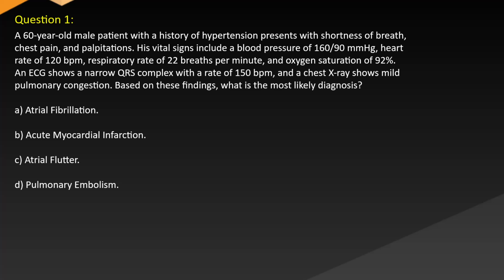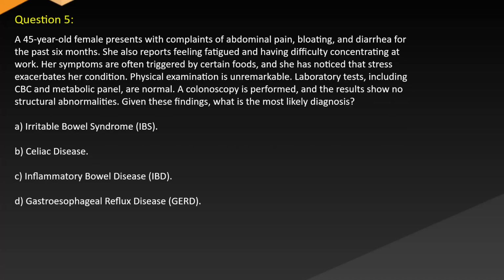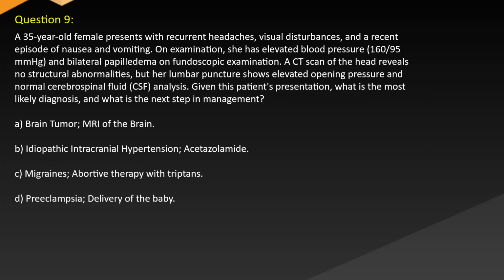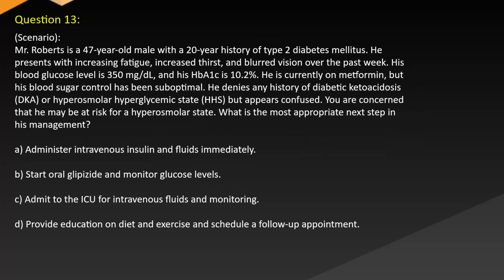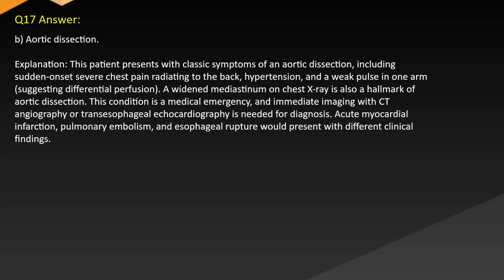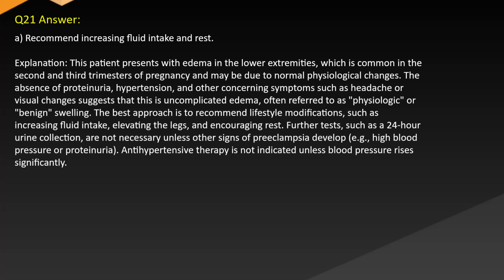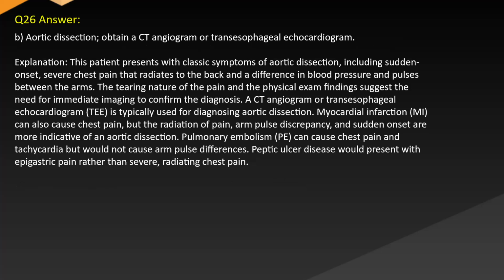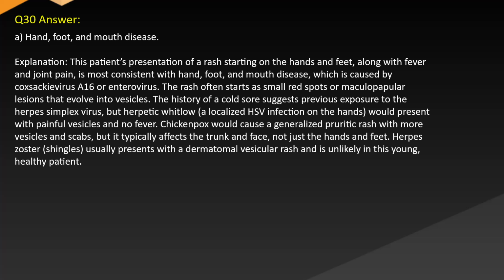National Commission on Certification of Physician Assistants Free Practice Questions